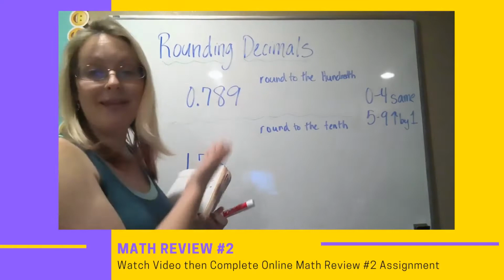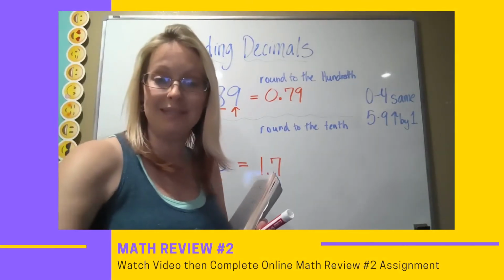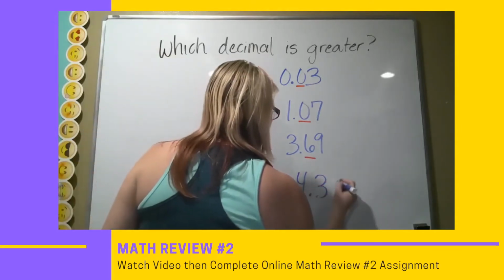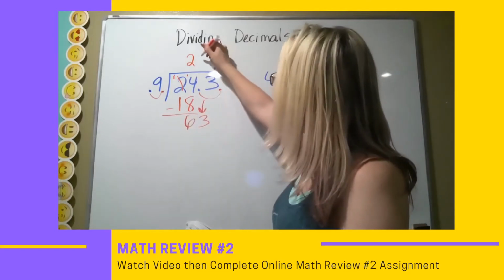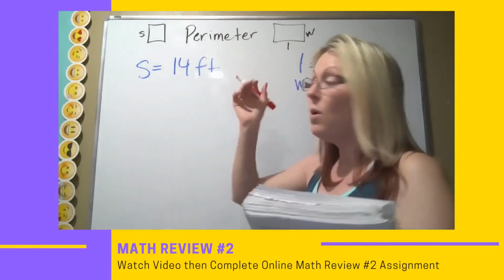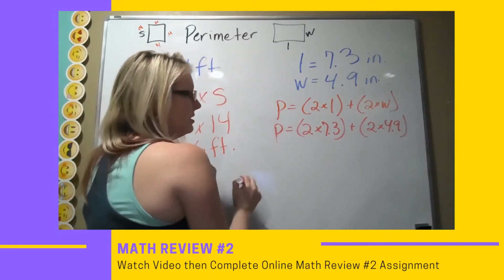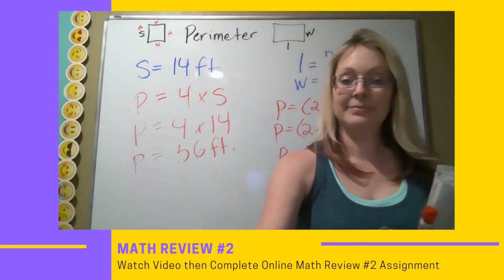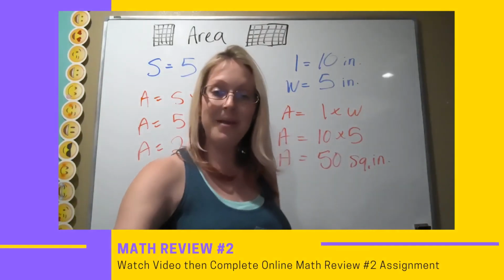Thursday 5/14/20 Math Review #2